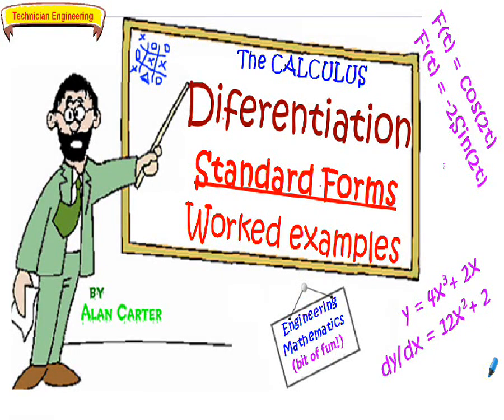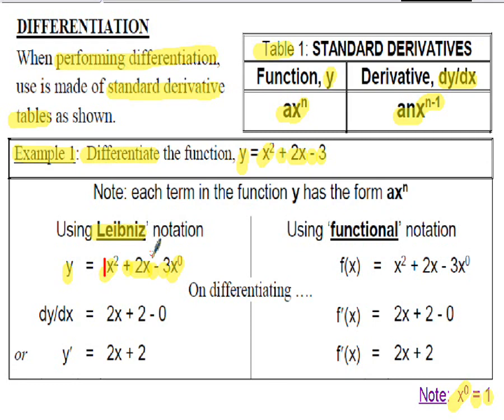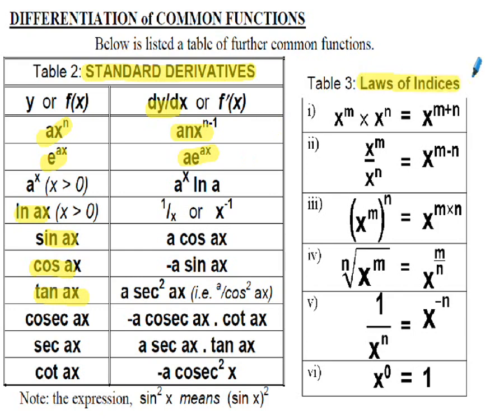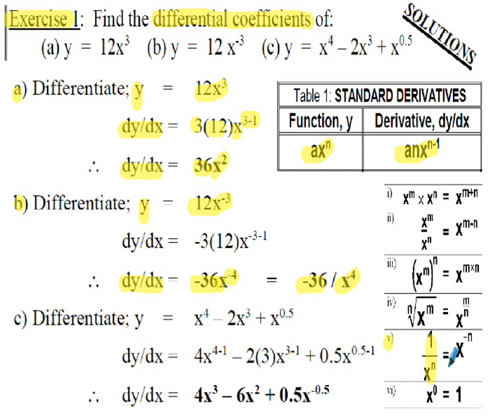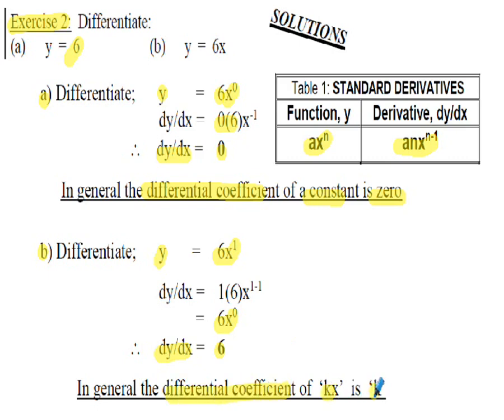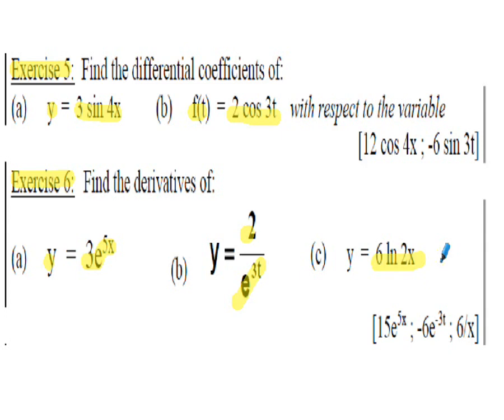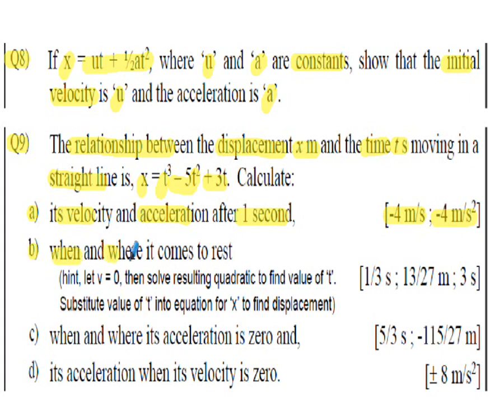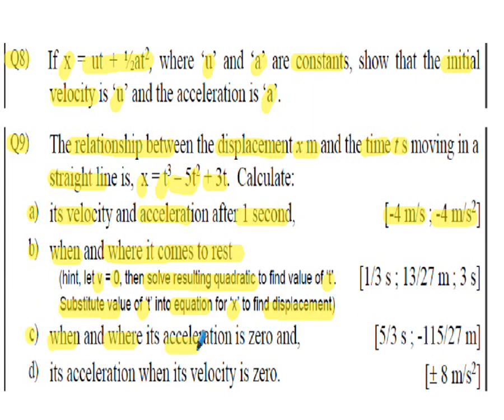Differentiation - Standard Forms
Lecture reviews differentiation of various functions using 'standard forms', i.e. as found in the table of 'standard derivatives'.  Note: this lecture builds on the 'Introduction to differentiation' lecture.